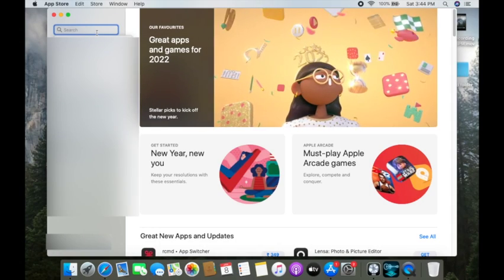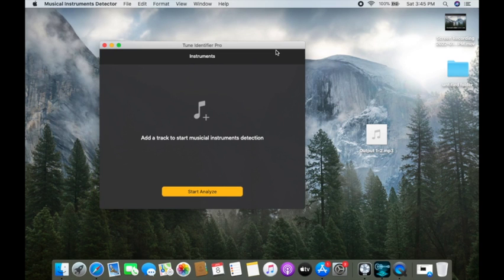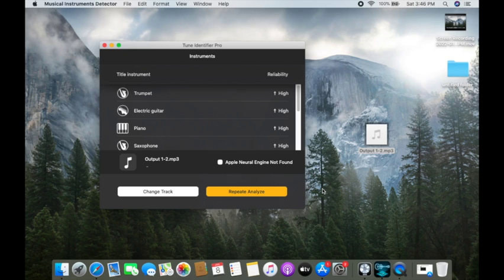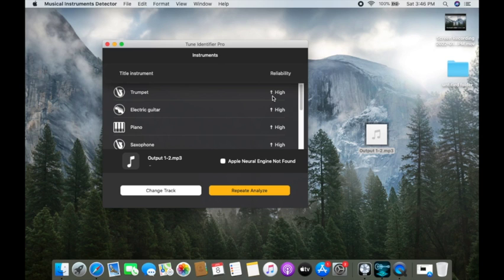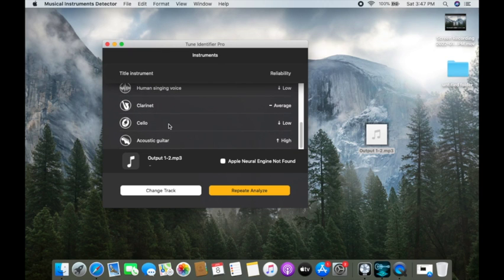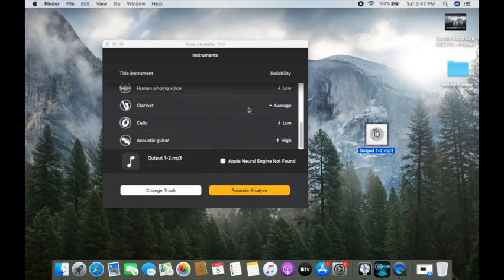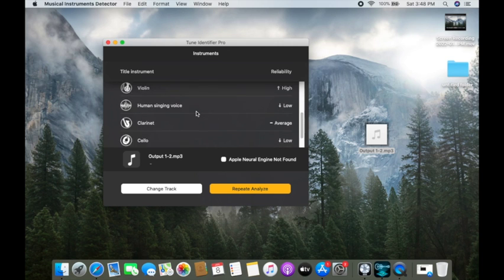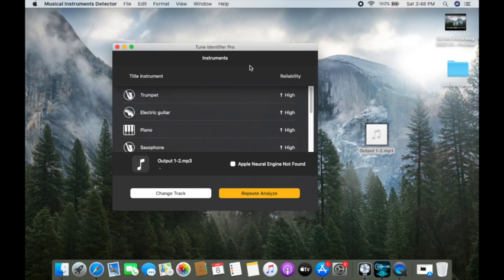How to Indentify Musical Instruments for FREE (MAC)(UNSPONSORED)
How to Indentify Instruments using (UNSPONSORED)